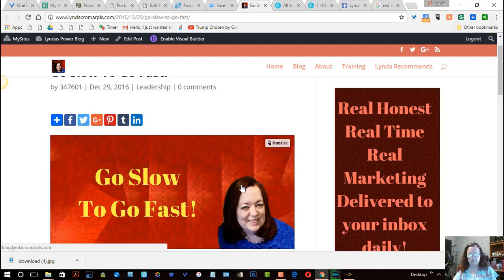Power Lead System Power Blog now blog graphics with Canva